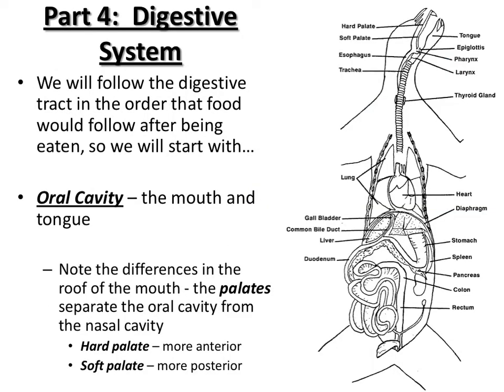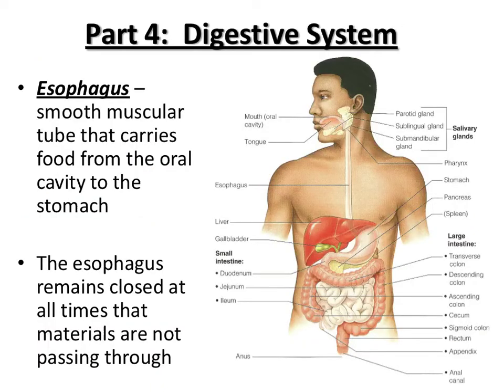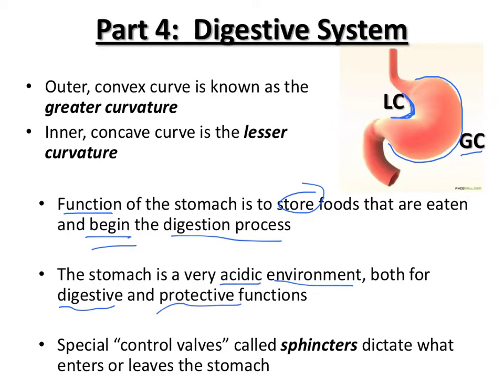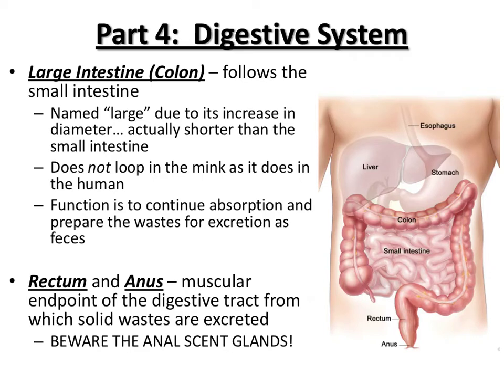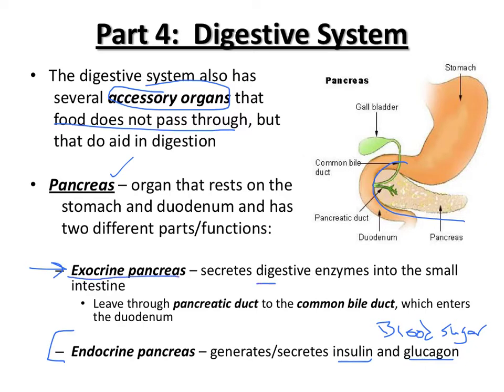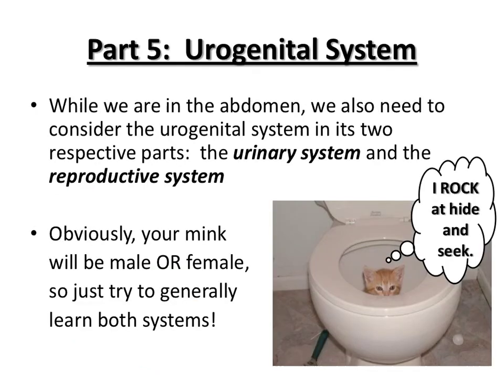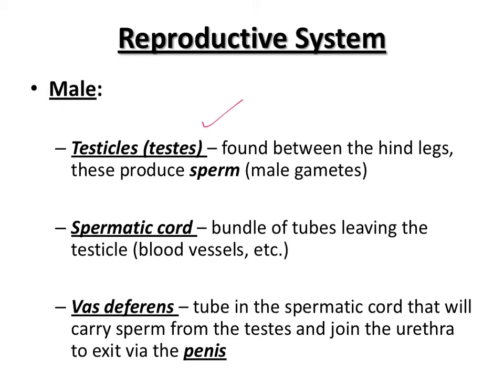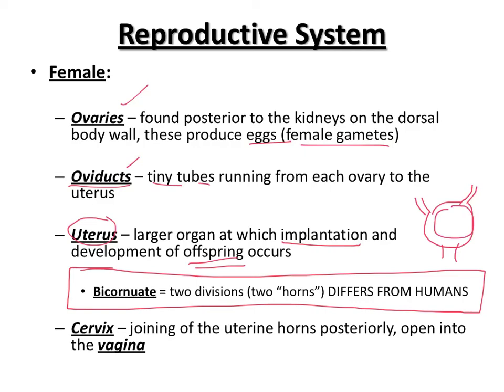Digestive and Urogenital Notes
Complement the dissection in Biomedical Science at Mercy Academy